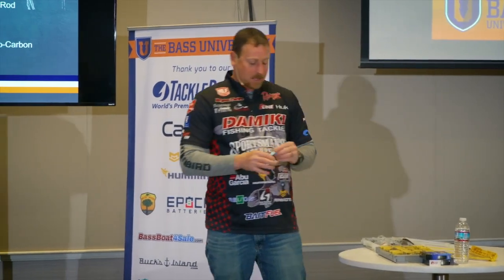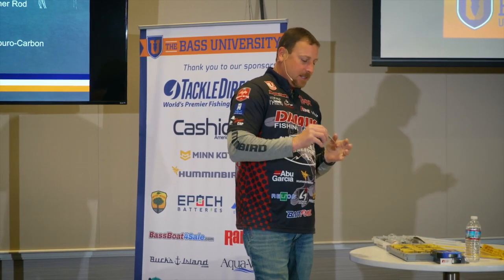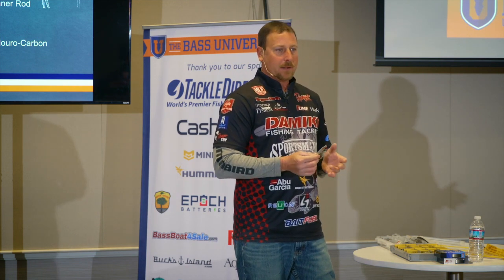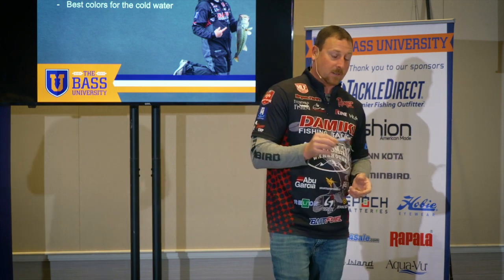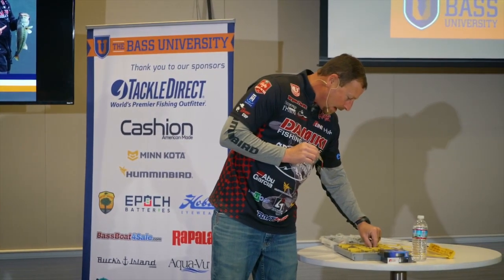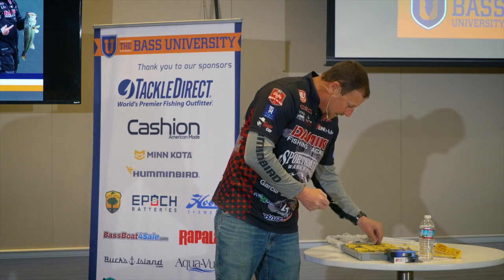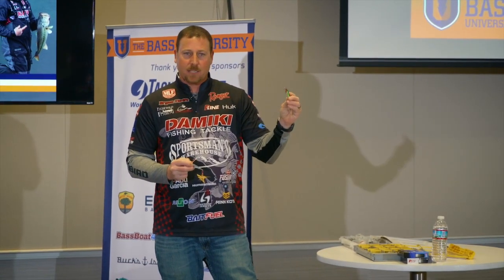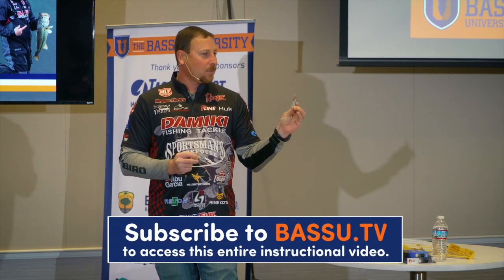Bryan Thrift's BEST SECRET Winter Bass Fishing Tips [Best February Bait & Lure]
his favorite color of spoons for bass fishing as well as the best hooks (not treble hooks) for deep cold water spoon jigging. Learn the best temperatures for vertical jigging a spoon in the winter time to imitate threadfin shad and blueback herring.

In this seminar, Bryan Thrift explains his tips and tricks for spoon fishing. Thrift explains just how he jigs spoons during the winter to help catch more bass.

Ready to learn more about bass fishing than you thought possible?